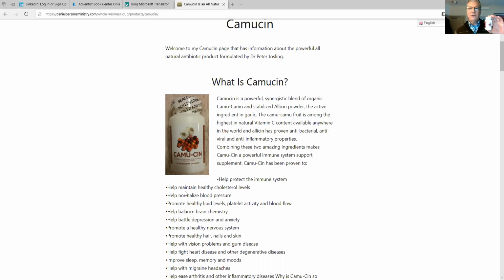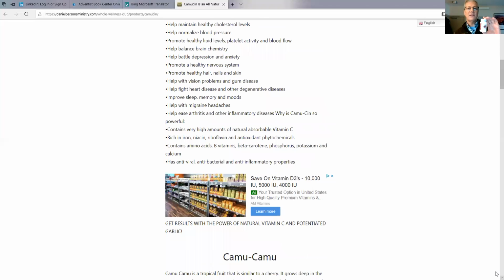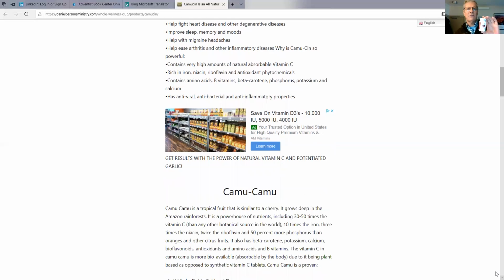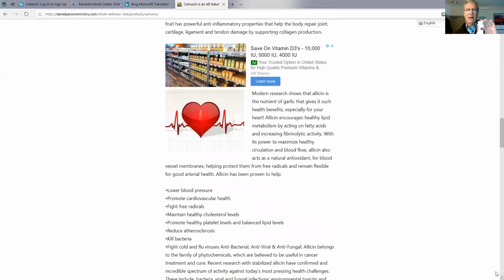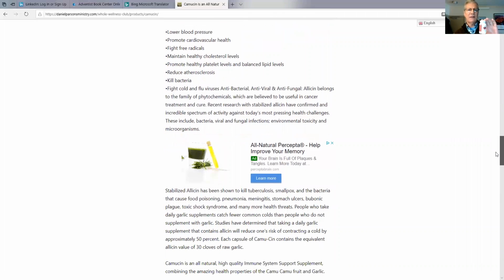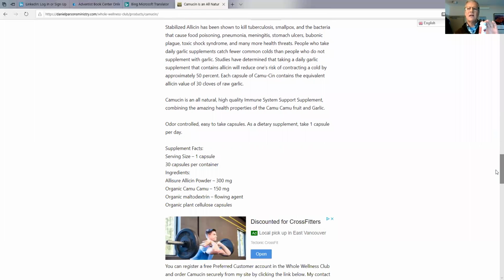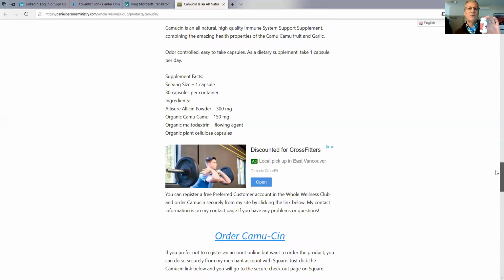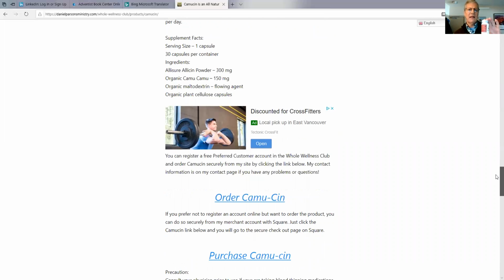Camucin Helps Keep Body's Immune System Strong Anti Viral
Video about stabilized Allicin & organic Camu Camu making a powerful anti viral supplement to help fight CoronaVirus COVID19 disease or flu. Helps blood pressure.

Precaution:
Consult your physician prior to use if your are taking blood thinning medications or your are pregnant or nursing Keep out of reach of children.
These statements have not been evaluated by the Food and Drug Administration (FDA). These products are not meant to diagnose, treat or cure any disease or medical condition. Please consult your doctor before using if you are pregnant or nursing.